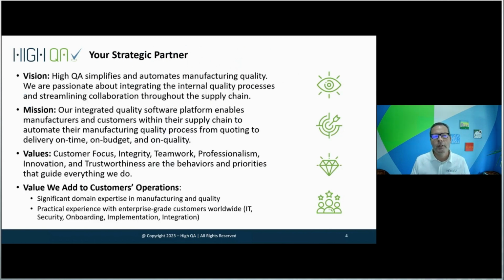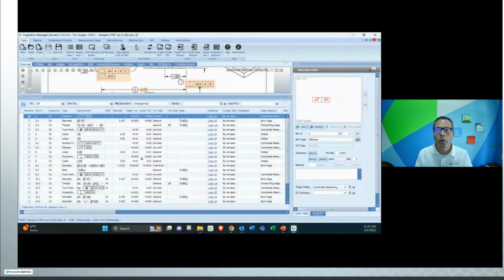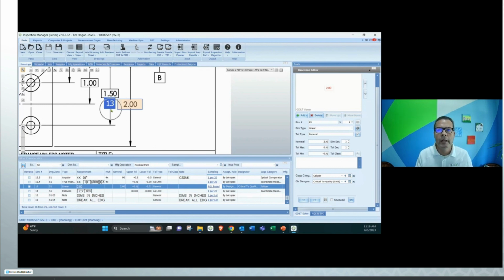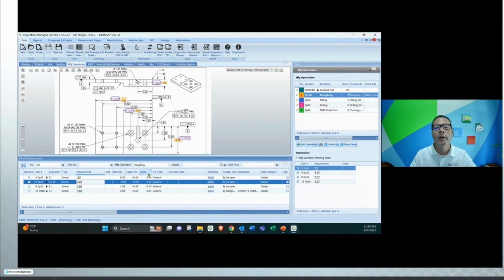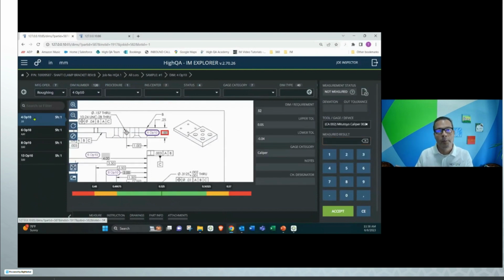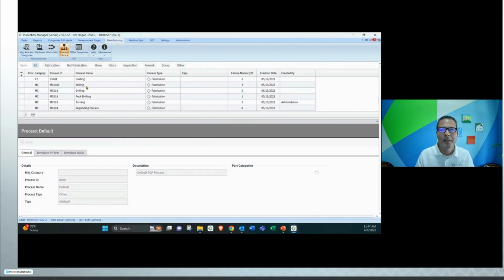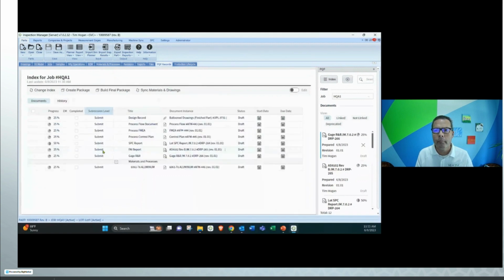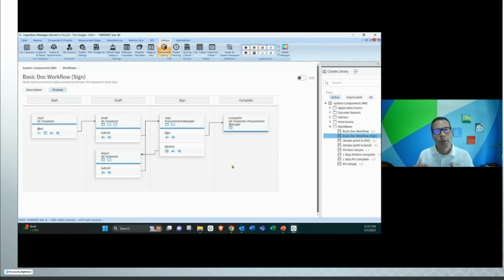Automatically Generate PPAP/APQP Submission Requirements